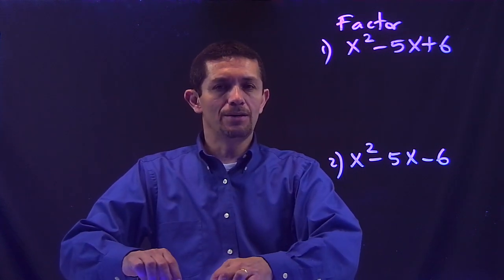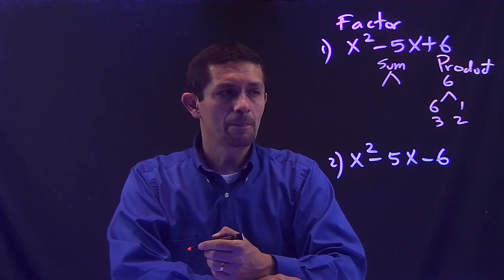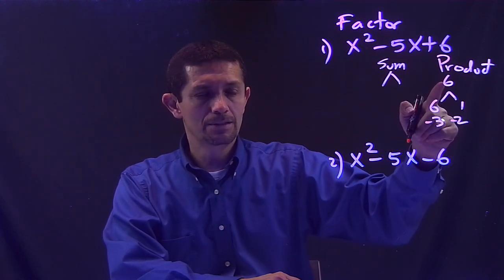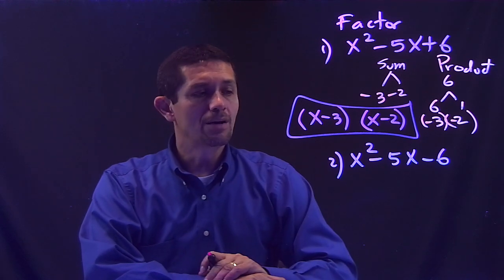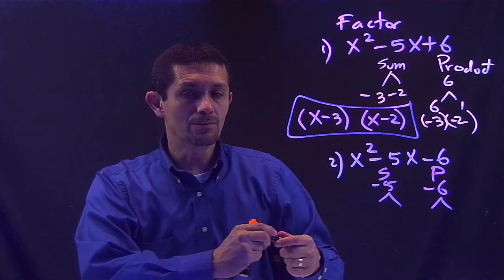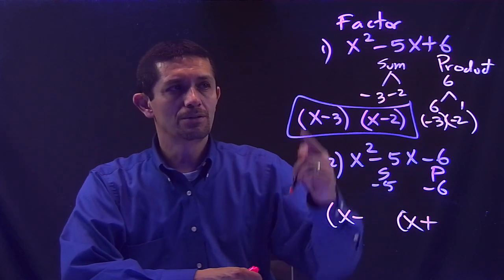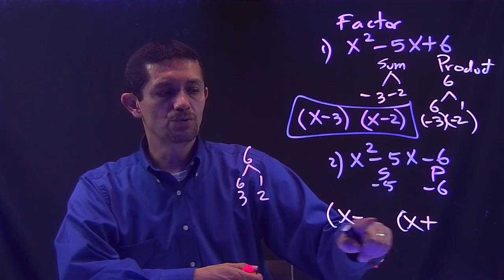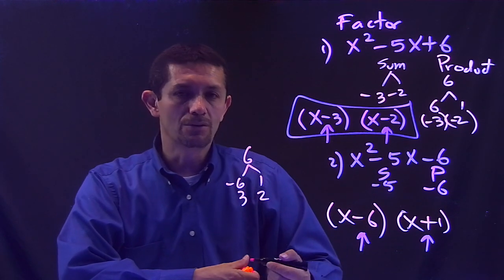Factoring Trinomials (a=1) Using Product and Sum.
This video is about Factoring Trinomials (a=1) Using Product and Sum